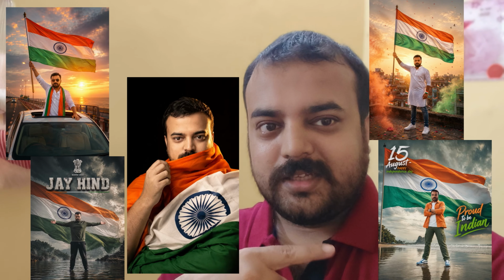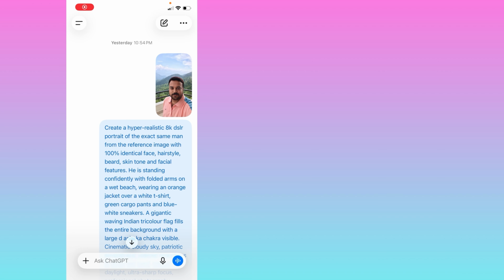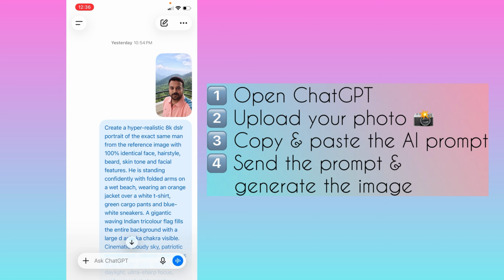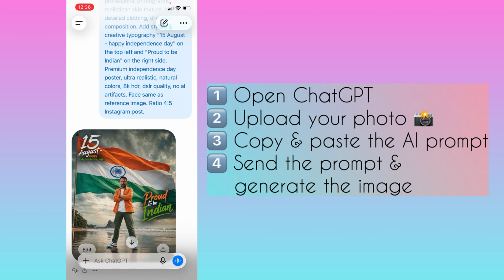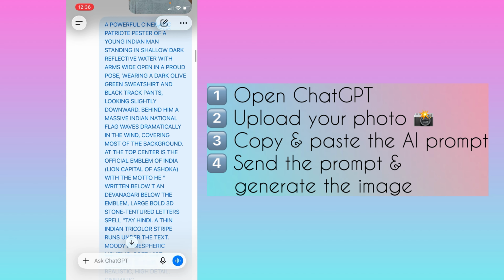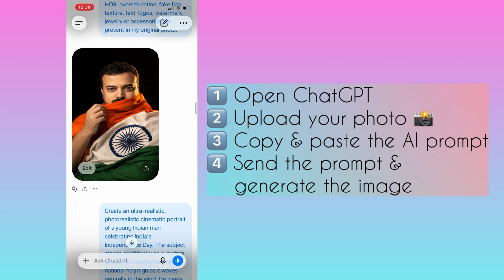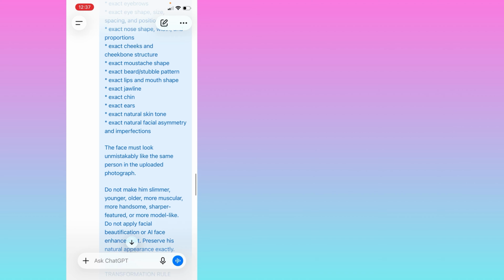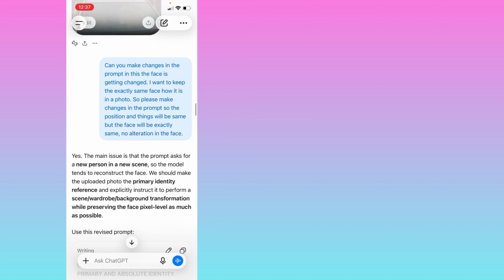15 August AI Photo Editing 2026 🇮🇳 | Independence Day Photo Editing in ChatGPT | AI Photo Prompts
15 August AI Photo Editing 2026 🇮🇳 | Independence Day Photo Editing in ChatGPT

Want to create realistic Independence Day AI photos using your own photo? In this video, I show you how to use ChatGPT AI image generation and AI photo editing prompts to create cinematic patriotic photos for 15 August 2026 / India’s Independence Day.

You can upload your own photo to ChatGPT, copy and paste the prompt, and generate completely different Indian flag, Tiranga and Independence Day-themed AI photos with realistic backgrounds, cinematic lighting and patriotic styling.

🇮🇳 In this video you’ll learn:

* How to create 15 August AI photos
* How to do Independence Day photo editing in ChatGPT
* How to use AI photo editing prompts
* How to create realistic Indian flag / Tiranga photos
* How to create cinematic patriotic photos using your own image
* How to preserve your face while changing the background, clothes and overall scene
* How to create Instagram and WhatsApp-ready Independence Day pictures